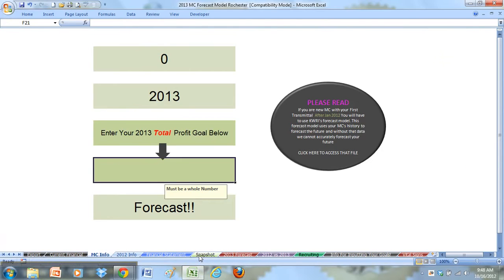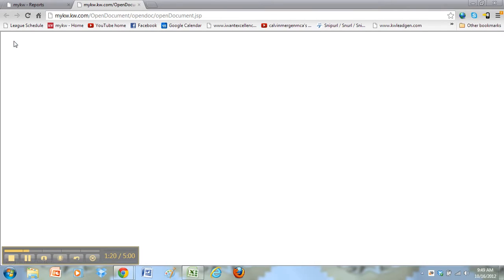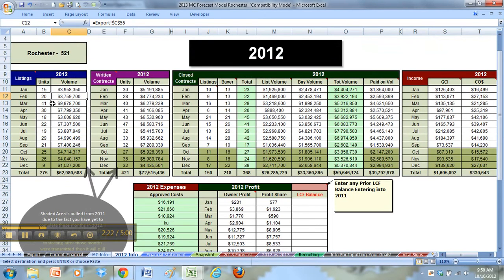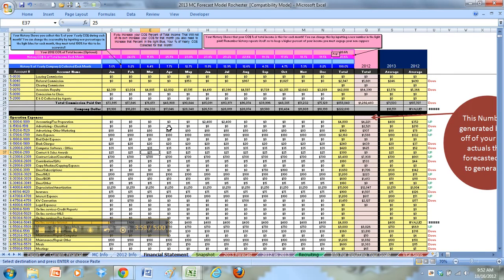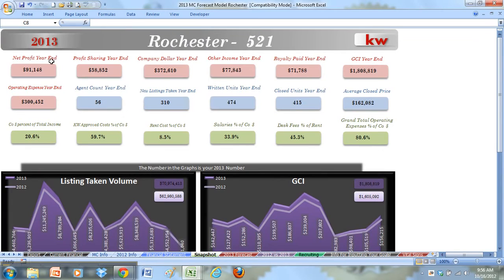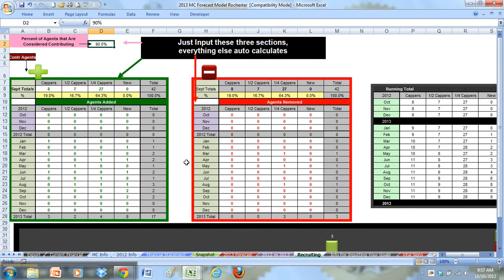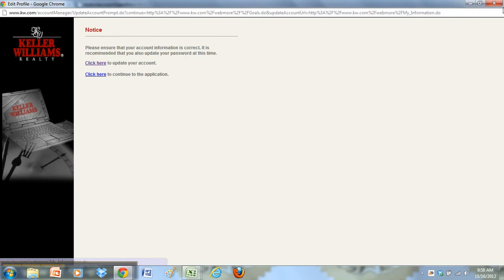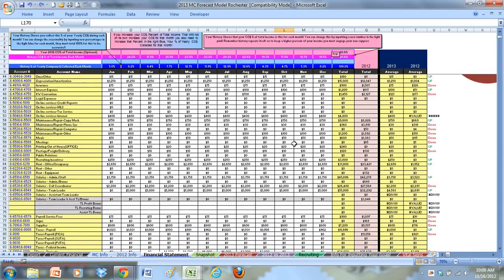THE ULTIMATE KW MC FORECAST MODEL 2013 Edition!